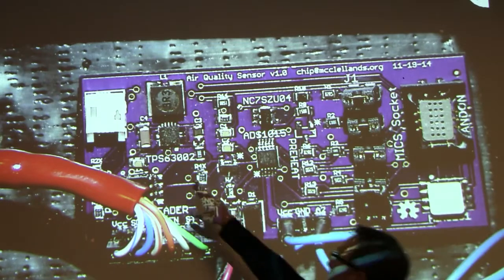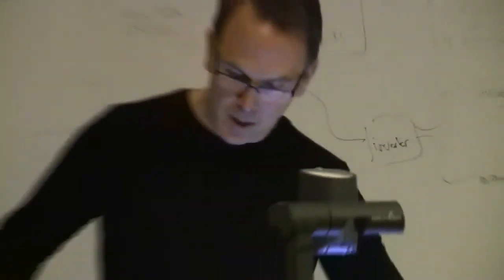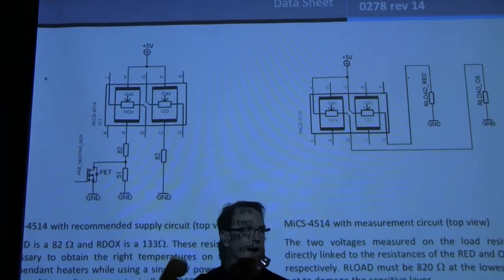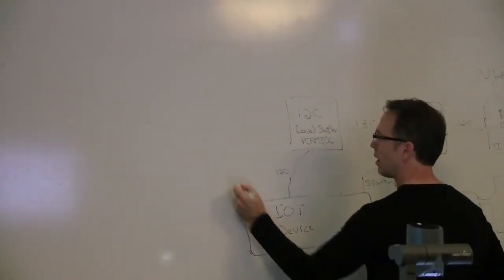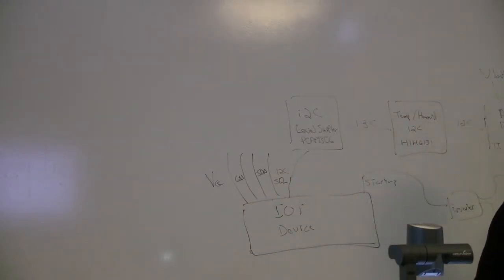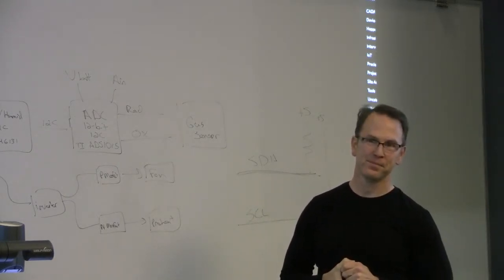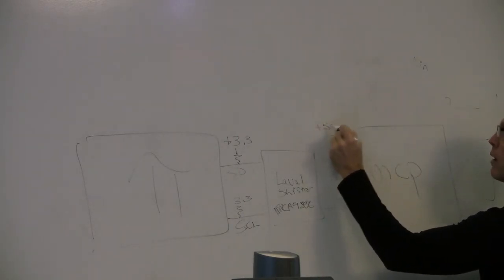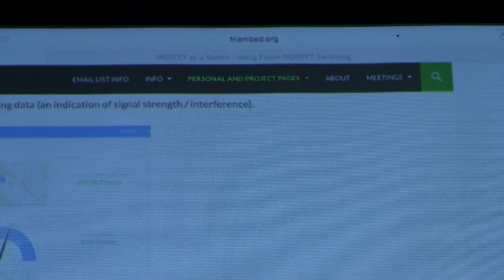Air Quality Sensor Project Overview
Chip McClelland describes his air quality sensor board initial prototype design at the January 12, 2015 Triangle (NC) Embedded Group meeting (home . Video by Craig Cook, compressed with Handbrake.